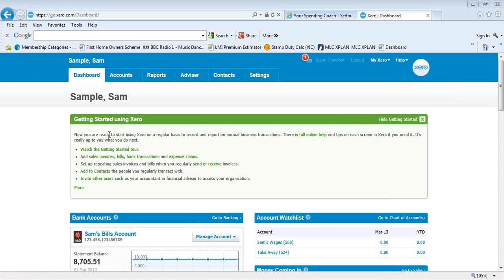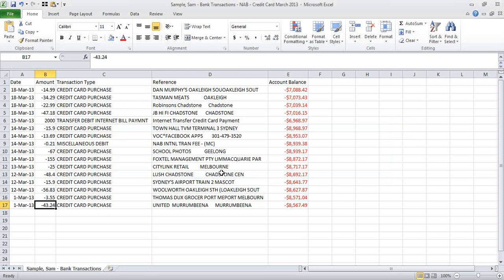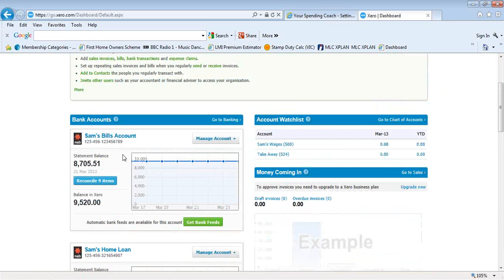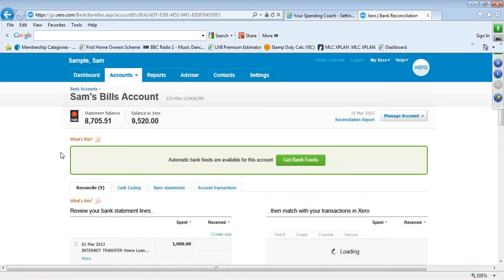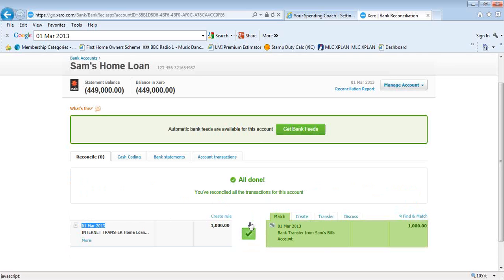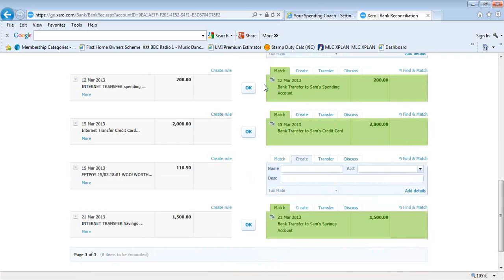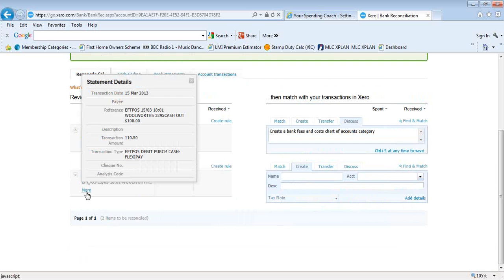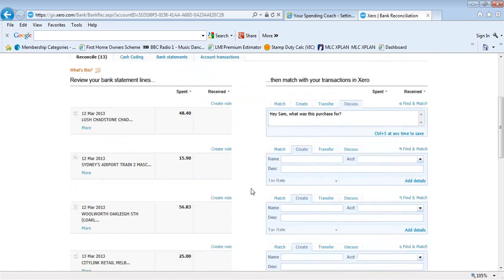Your Spending Coach Xero - Manually loading bank transactions and starting to reconcile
This video tutorial shows you how to setup your clients bank accounts quickly and easily using our templates.